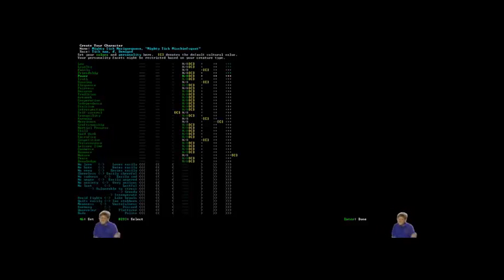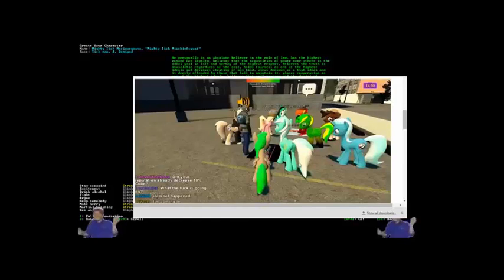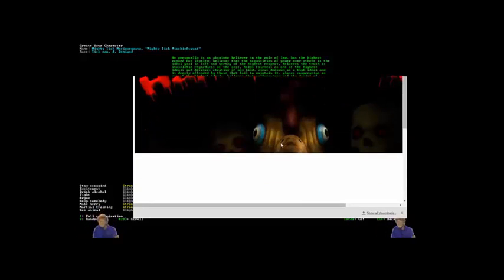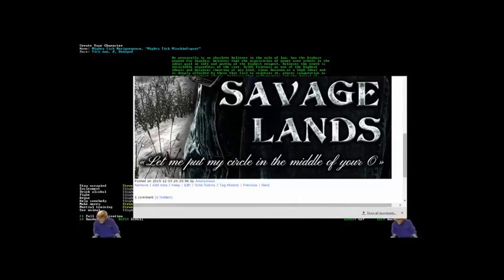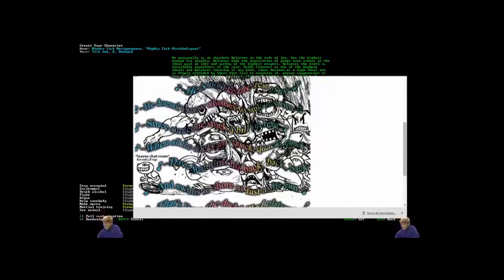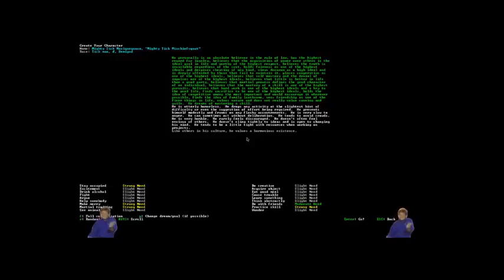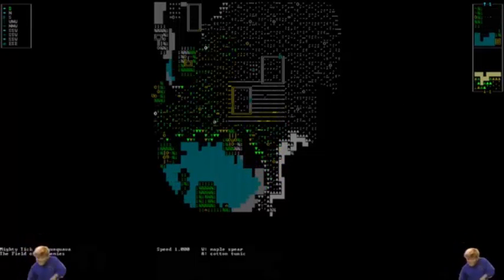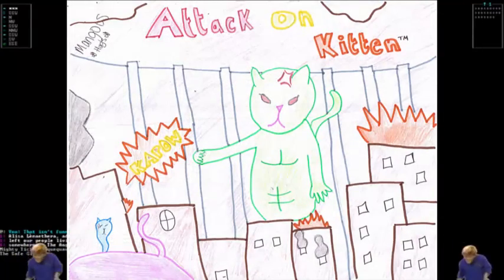We Discover Our Booru!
During one of Dagless' Dwarf Fortress streams we discover that our Booru (a place used to store fanart) had some images on it.  In appreciation to everyone that has created some awesome art for us we decided to make this short video.

Thanks again, we got some great laughs outta these and all fanart is appreciated.  xD